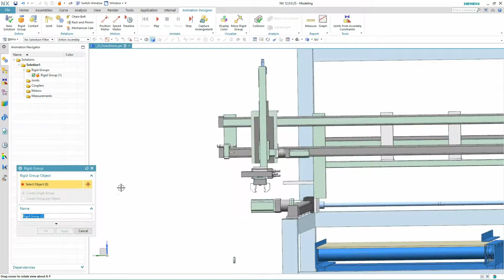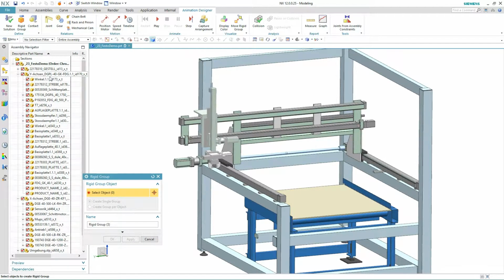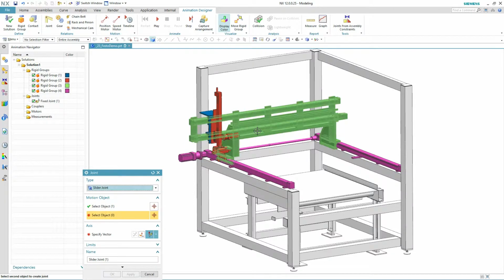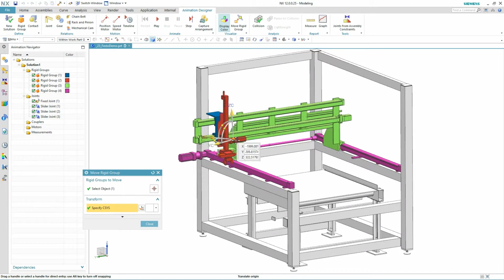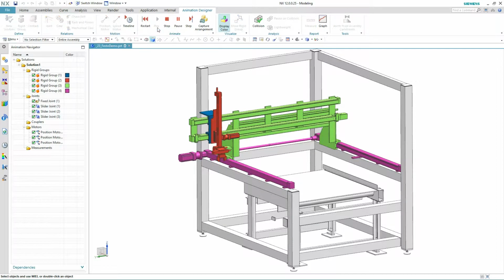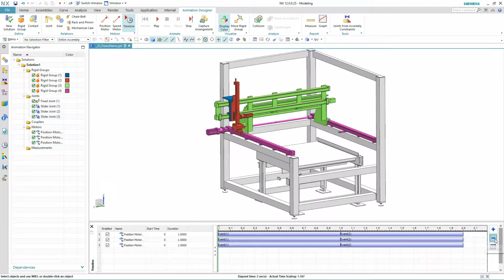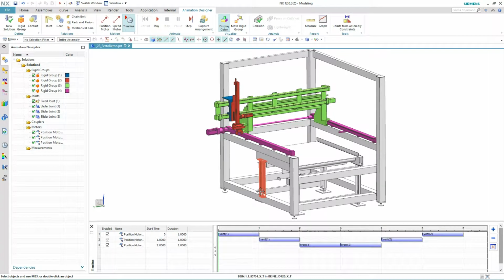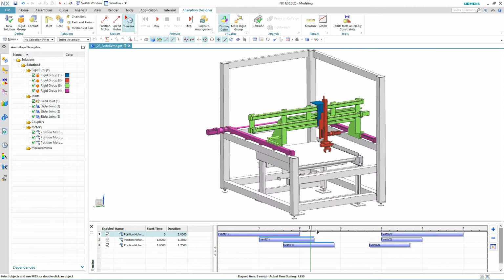Animation Designer - simulace pohybů mechanismu už nemůžou být jednodušší - část 1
Do portfolia produktů z oblasti designu (NX CAD) přichází nový modul Animation Designer. Tento modul je určen pro rychlé simulace pohybu mechanismů. Cílem je zkrátit na nezbytné minimum dobu, kterou konstruktér potřebuje pro definici pohybů – konstruktér se má věnovat konstrukci.